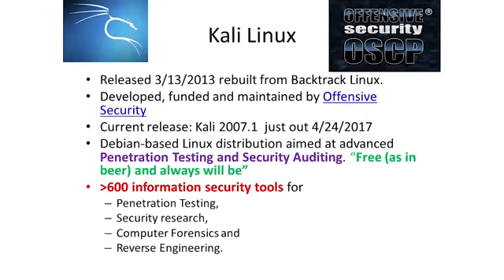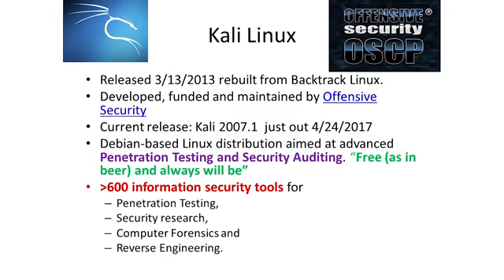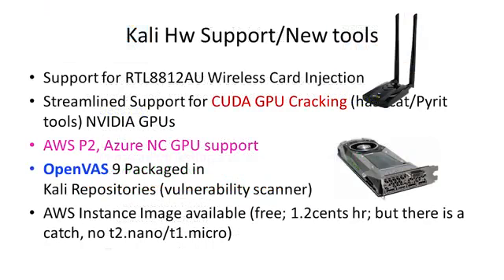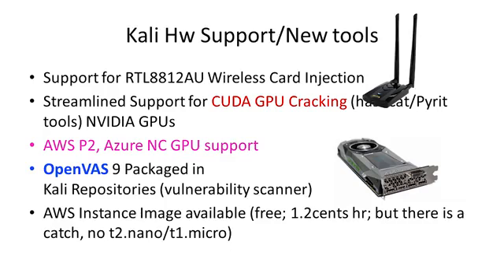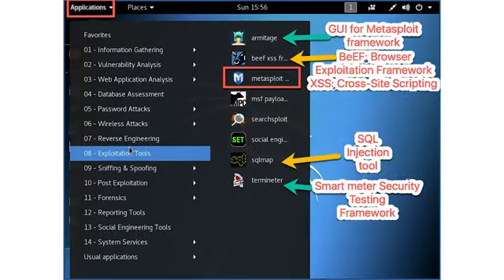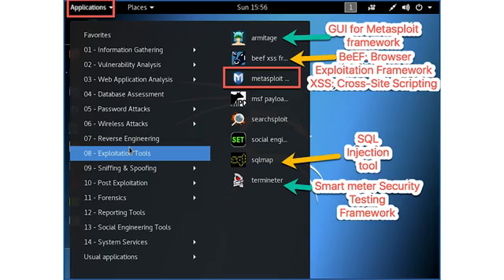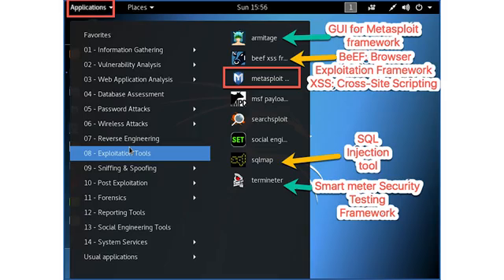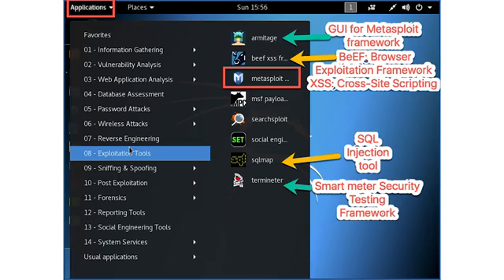Penetration Testing with Kali Linux | 3rd | week 4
Basically no cost, if you're using it both the image and the ISO image you can download and the cloud image. It contains more than 600 information security tools for penetration testing and security research. It also provide function for Computer Forensics to collect evidence and do reverse engineering when you don't have the source code. Kali provides exciting hardware and cloud support and new set of tools even though they haven't integrated in their current distribution. For example, they support the RTL8812AU Wireless Card Injections for those chips that use an wireless router and that can be performed co-injection. It also provides streamlined support for CUDA GPU cracking software. Such a technique, such as a hot hash cat pirate tool utilized the Nvidia CPUs. And on the cloud side, AWS P2 Azure NC series GPU support, they all support it with this particular package. And even though OpenVAS, vulnerability analysis, 9 is not integrated in, but they can be downloaded and installed from the Kali repository.